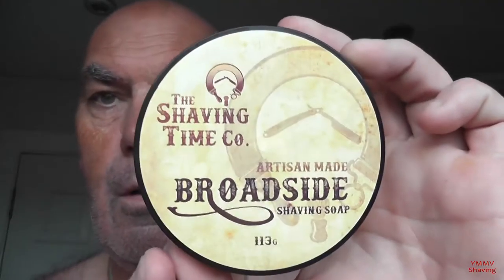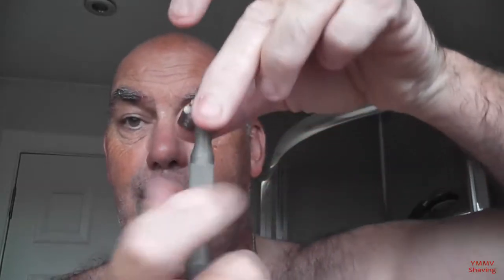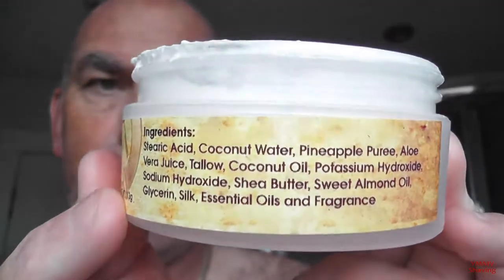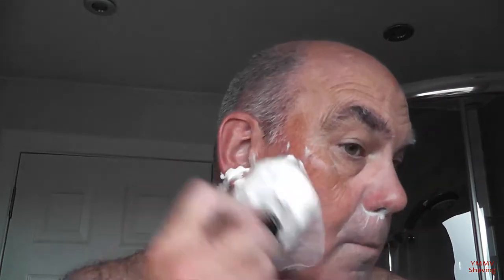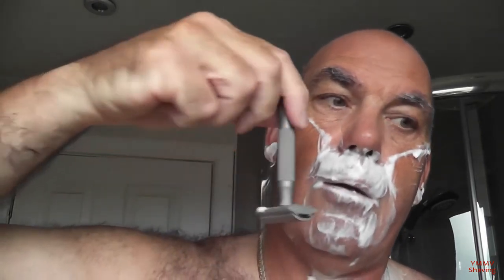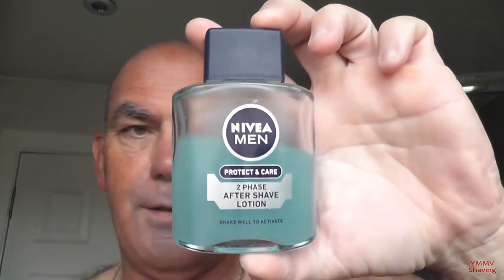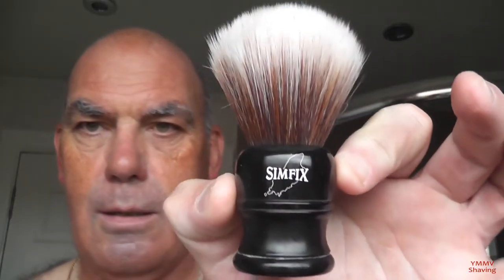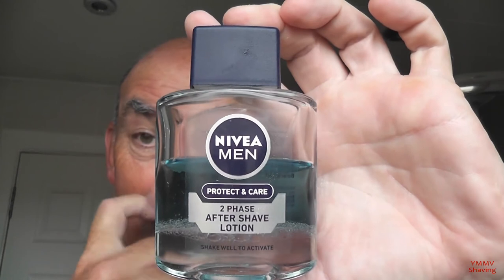Rockwell 6S, The Shaving Time Co. Broadside [#020]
The Shaving Time Co. Broadside, made for the retailer by Lather Brothers

SimFix Sythetic re-knotted with a AP Shave Co 24mm SynBad knot - goo.gl/7VbrXw

New Old Stock (Czech) Gillette Stainless (7)

The soap is no longer available and it was a clone of Lather Bros. El Caballero Bay Rum Shaving Soap made for the retailer.

The New Old Stock Gillette blade is still working well, 7 shaves in, still smooth and we'll see if I can get 10 shaves out it